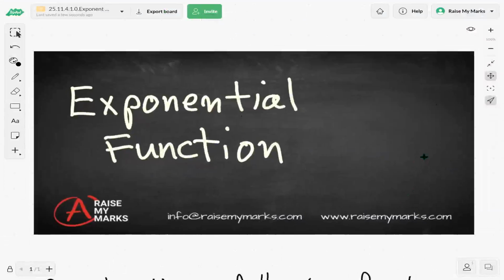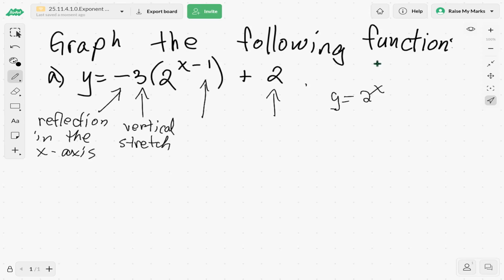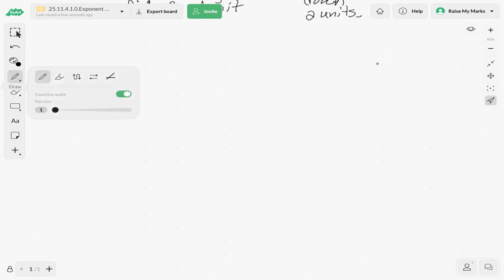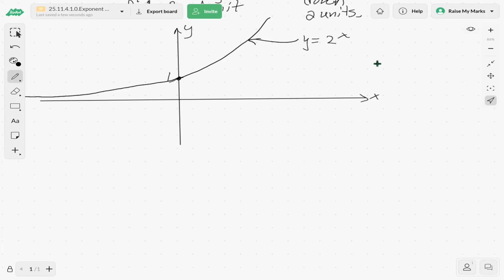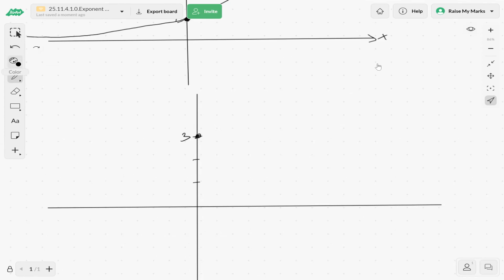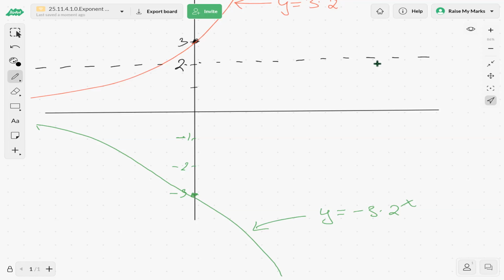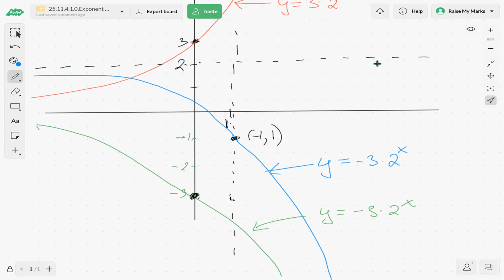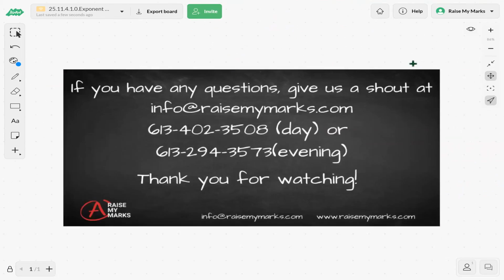Graphing Exponential Function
In this video we introduce and look at look at transformations of the exponential function. We work through some examples. Examples are appropriate for students in the Advanced Functions Course MHF4U, Ontario, Canada; IB mathematics and preparation for AP Calculus.